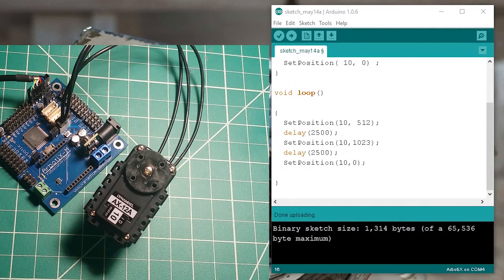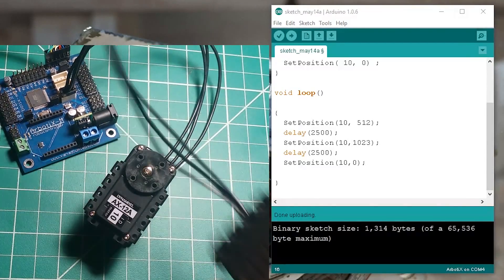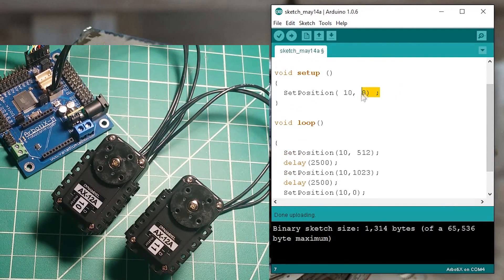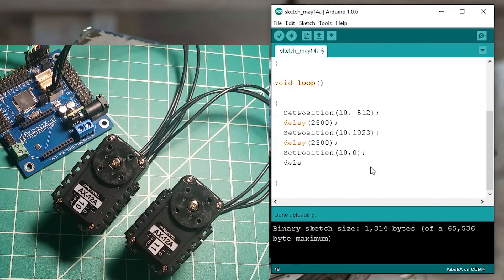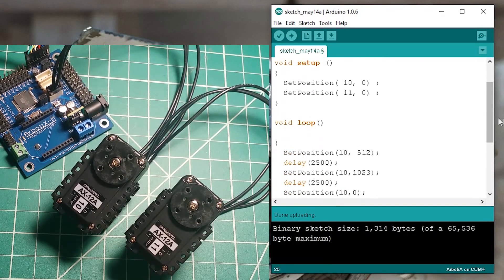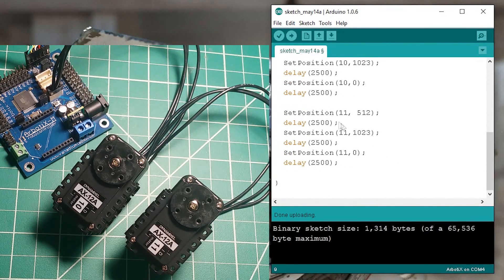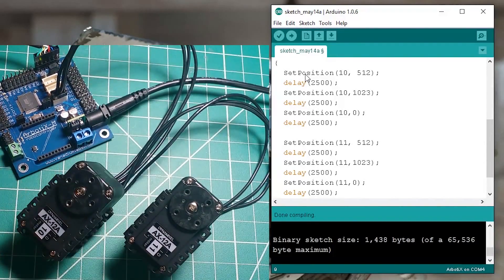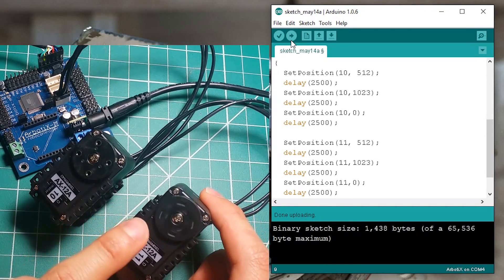Dynamixel Tutorial 4: How to Set Positions to Multiple AX-12 Servos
Hello Engineers! In this video, I show you an easy way to control multiple AX12 motors.

☑️ Materials
AX-12 Motors
FTDI cable
12V power supply

The registers can be found in section 2.2